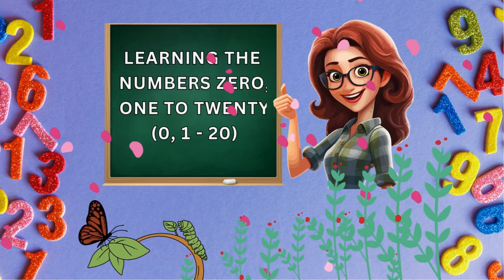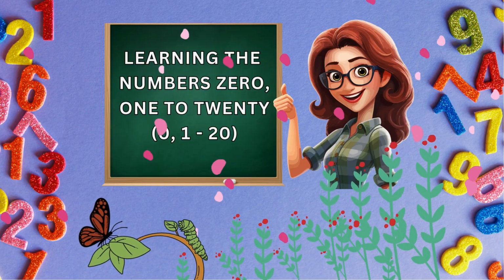Counting Numbers 1-20 | 123 Adventure | Learning for Children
Teach your children Numbers. Join us in this fun, colorful video where kids can learn to count and spell the numbers Zero, One all the way to Twenty.
Perfect for young learners to get familiar with numbers.